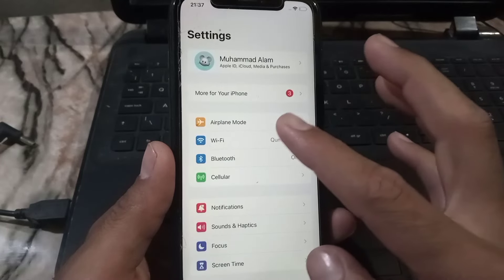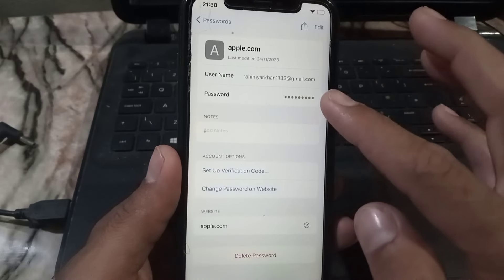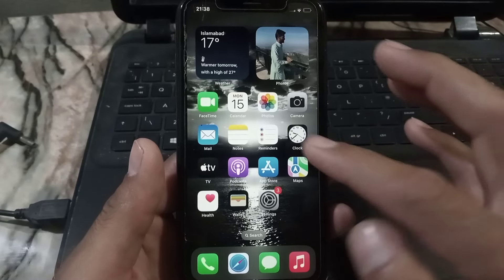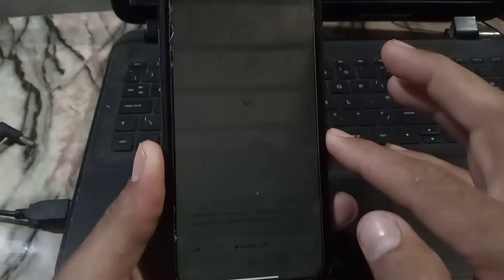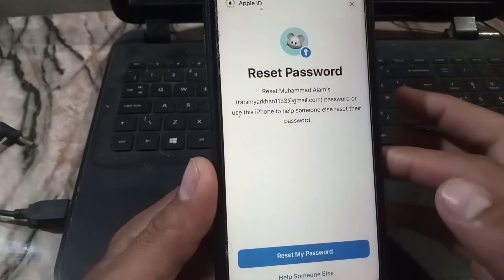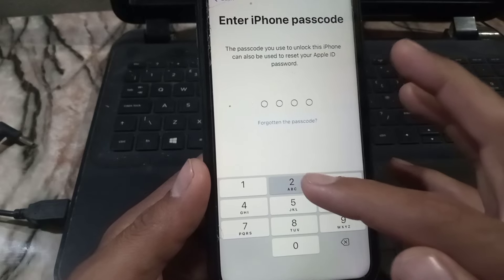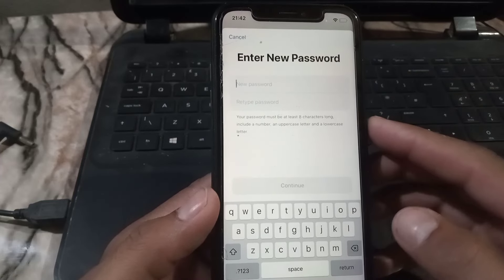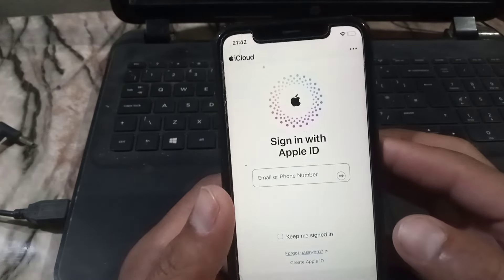How to Recover Apple ID password if forget it //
forgot apple id password how to recover apple id password
forgot apple id password ipad
 forgot apple id password iphone 6
forgot apple id password and recovery key
 forgot apple id password macbook pro
 forgot apple id password iphone 11 pro max
forgot apple id password and passcode
forgot apple id password and email
 forgot apple id password iphone
how to recover apple id password without phone number
how to reset apple id password without two factor authentication